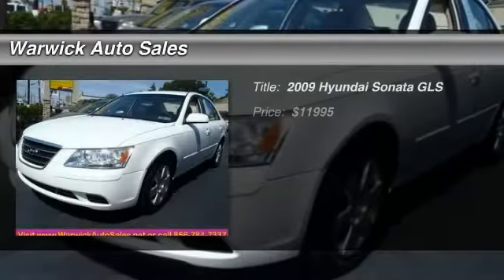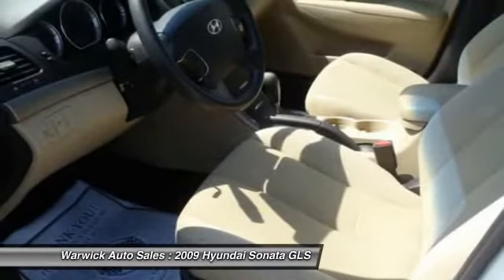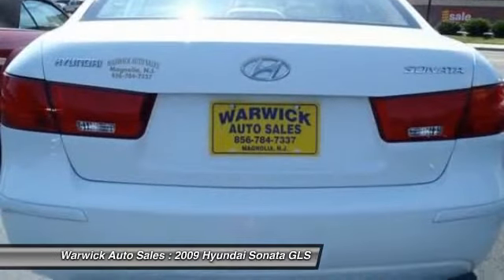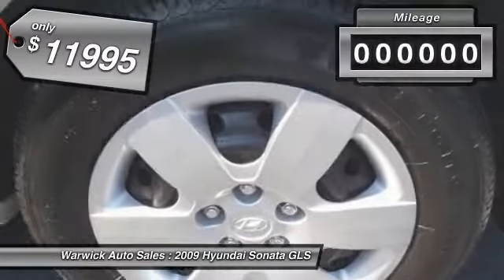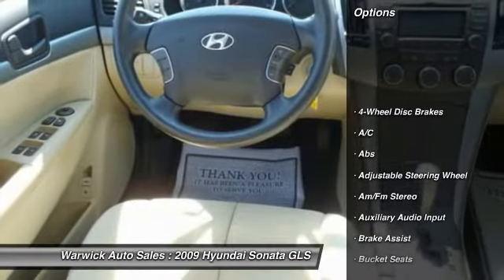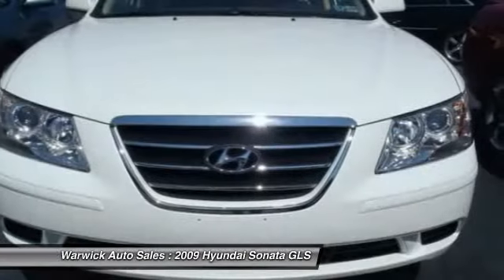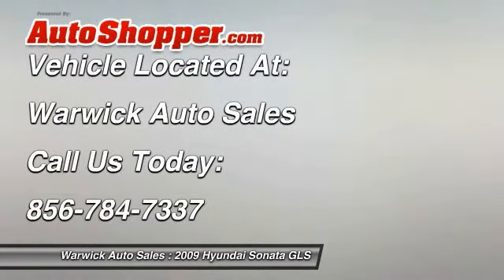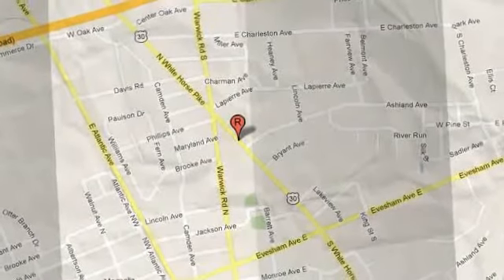2009 Hyundai Sonata GLS Magnolia NJ 08049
2009 Hyundai Sonata GLS

This vehicle is located at:

521 North White Horse Pike